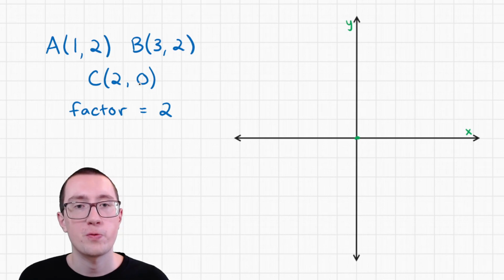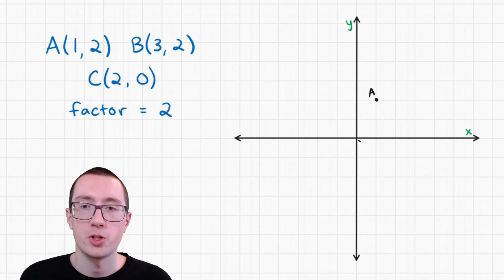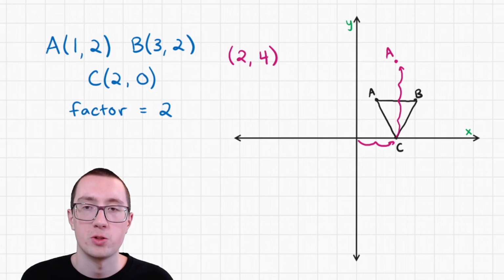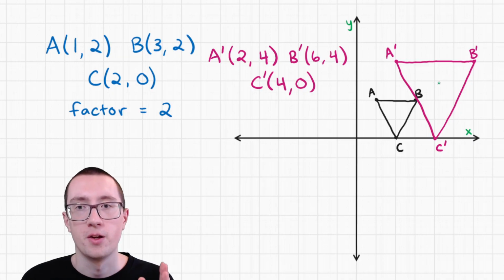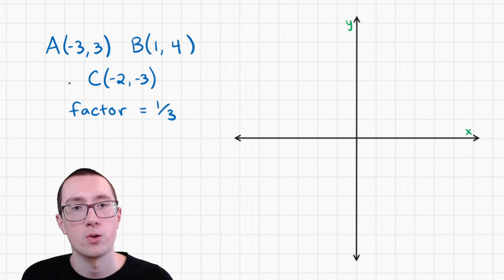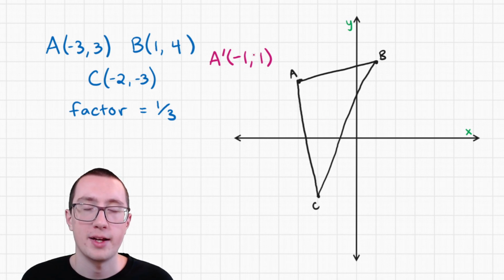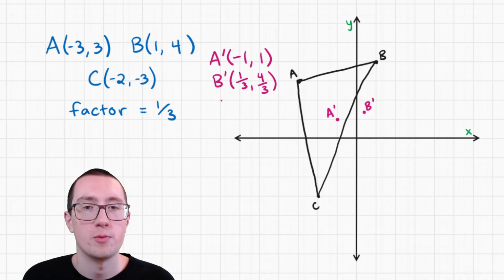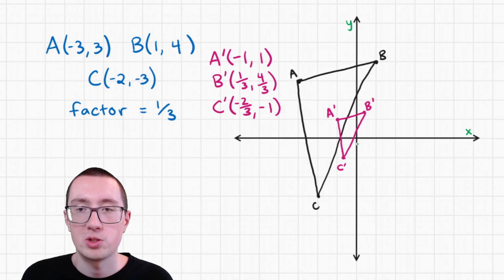Dilations of Geometric Figures! [Geometry]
How do we dilate a figure on a graph by a scale factor?

🕓 VIDEO CHAPTERS 🕓
0:00 - Example 1
4:13 - Example 2
8:01 - Conclusion